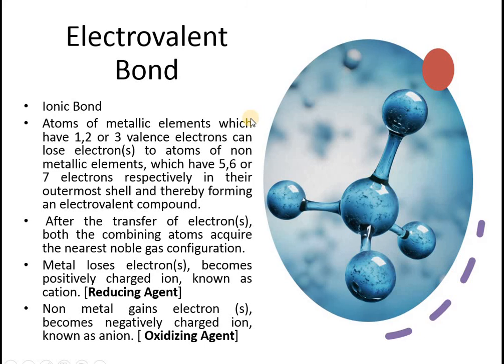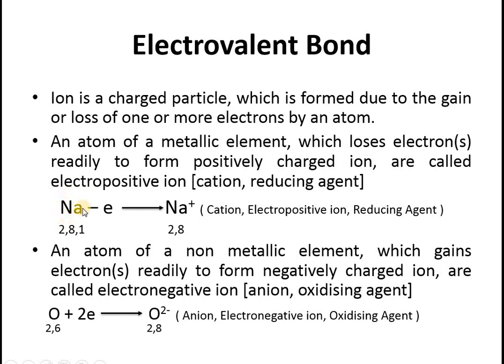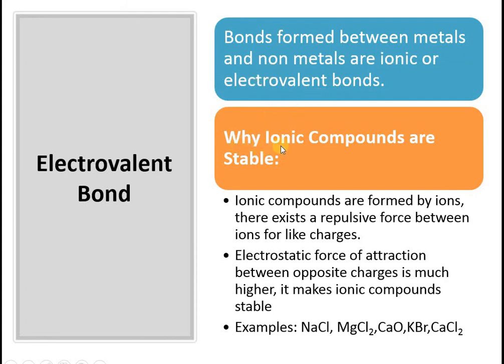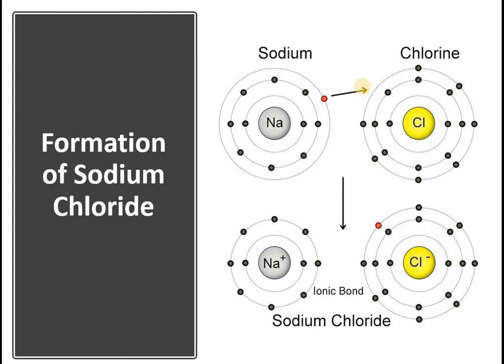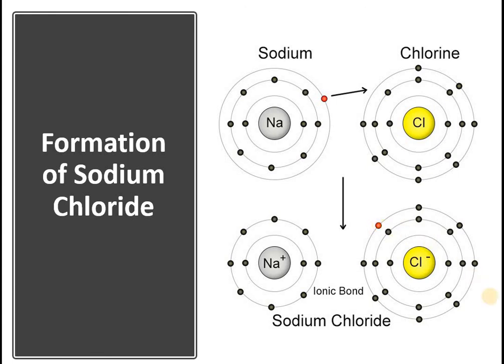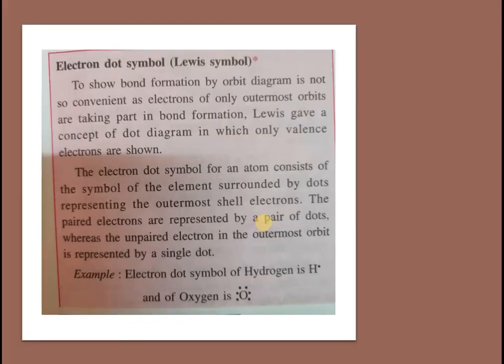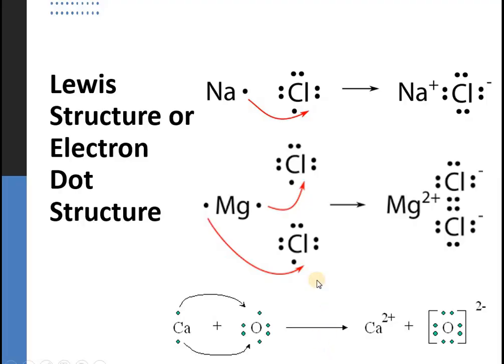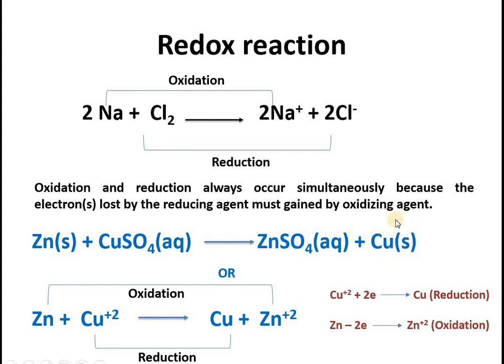Class 9 ICSE Chemical Bonding -Electrovalent Bond